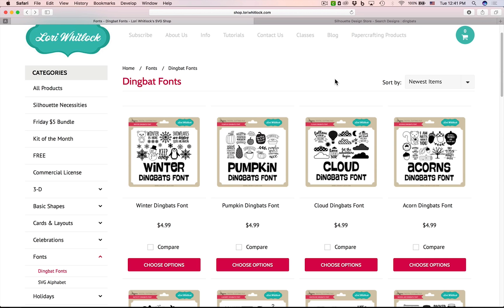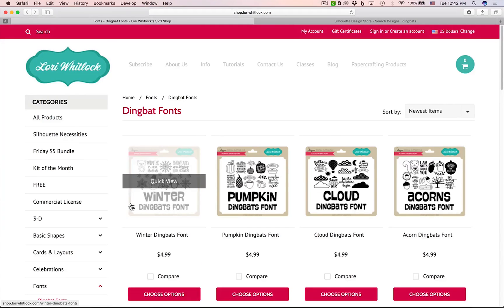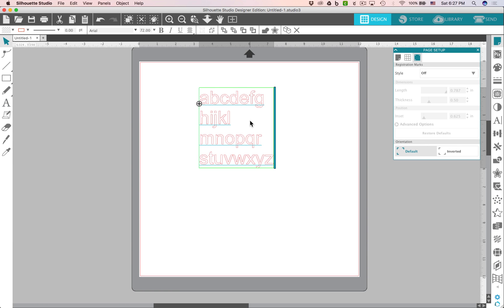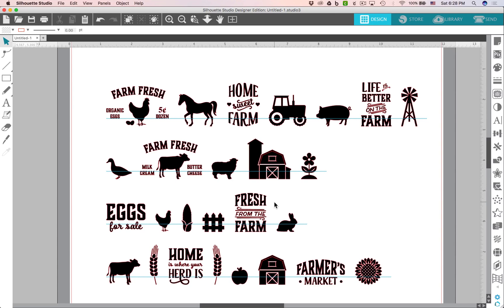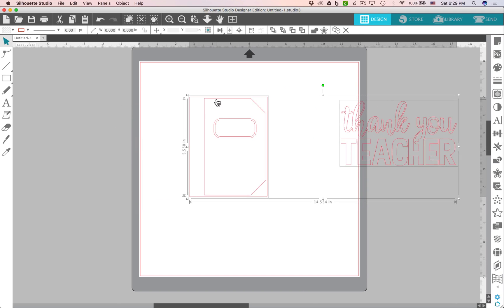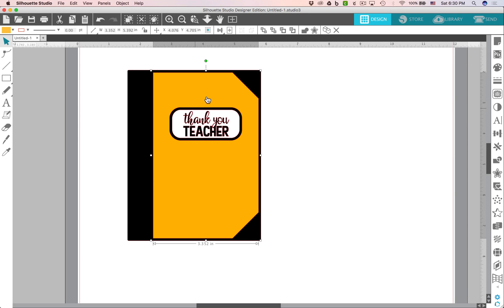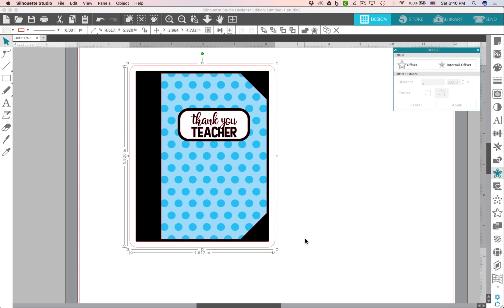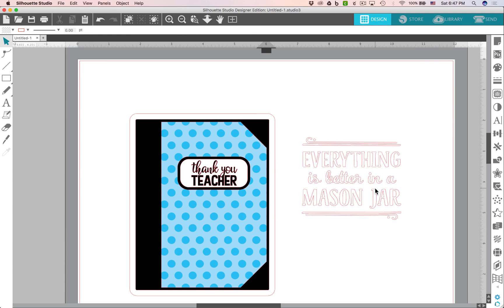How to Use Dingbat Fonts in Silhouette Studio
Silhouette Studio tutorial for Lori Whitlock's